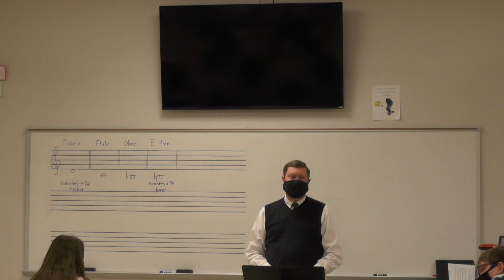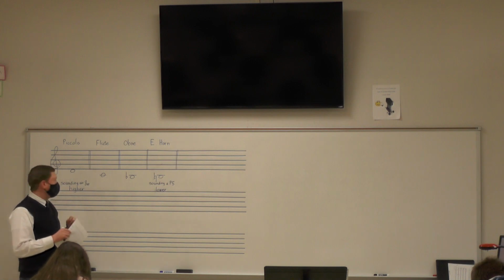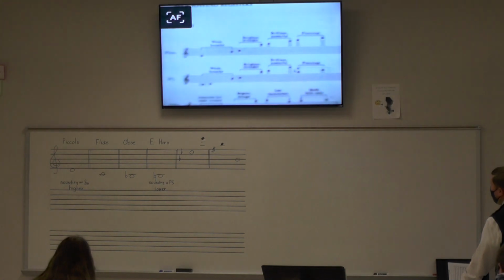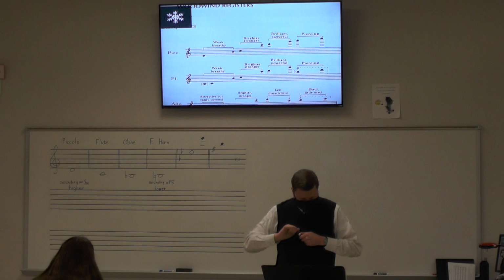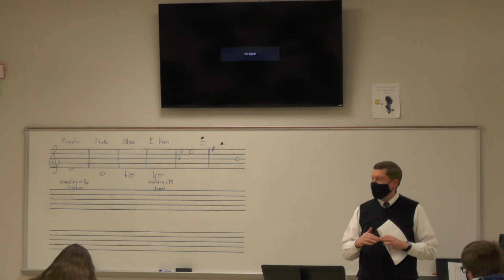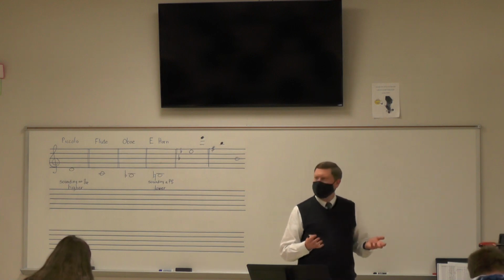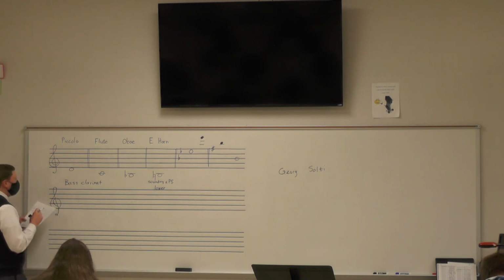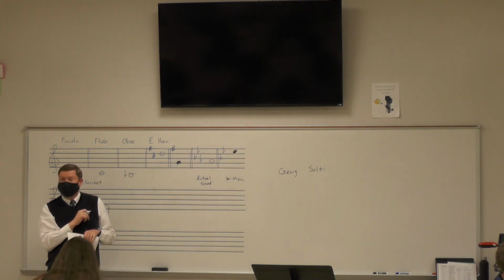Instrumentation February 24